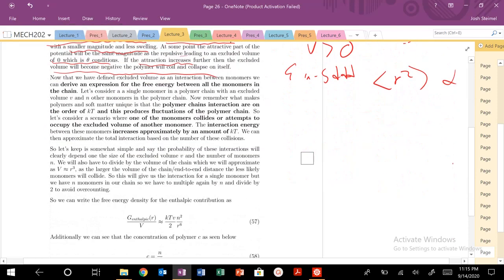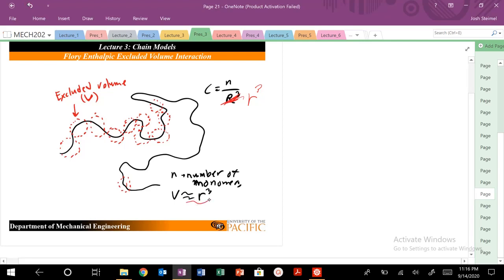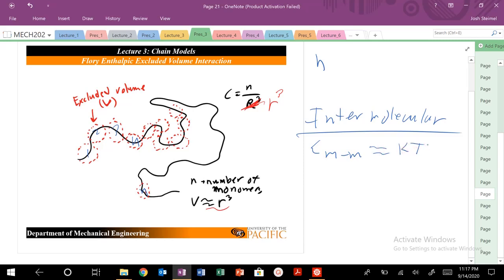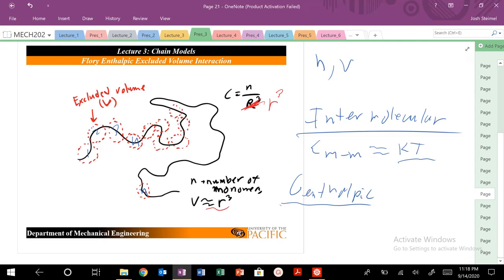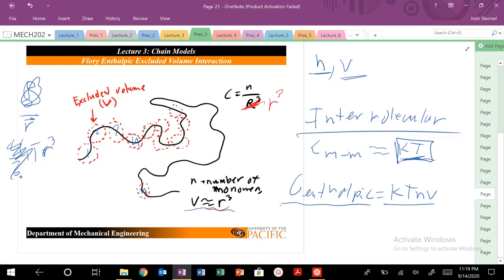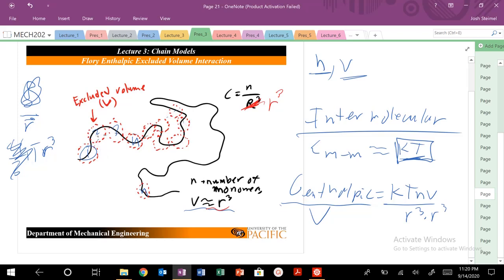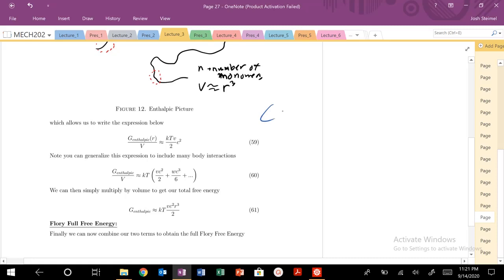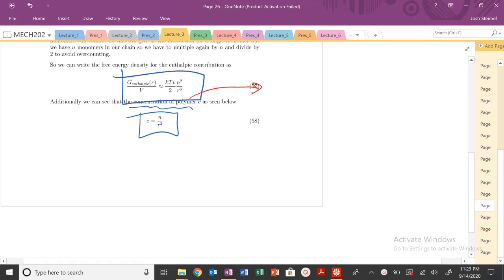Lecture 3: Flory Full Free Energy for Polymer Swelling: Enthalpic Contribution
Enthalpic Free Energy contribution to Flory Full Free Energy of Polymer Swelling